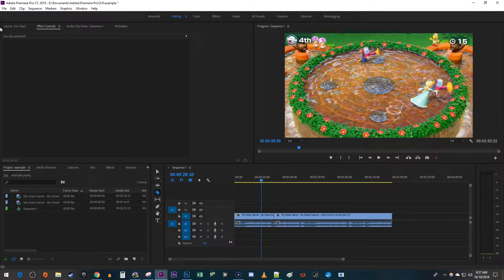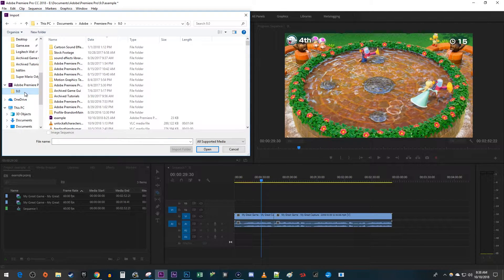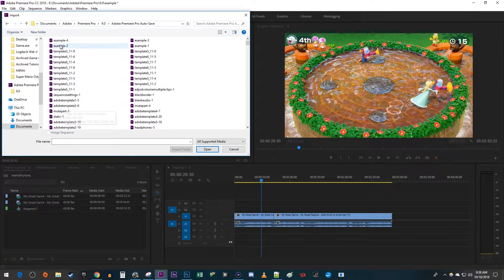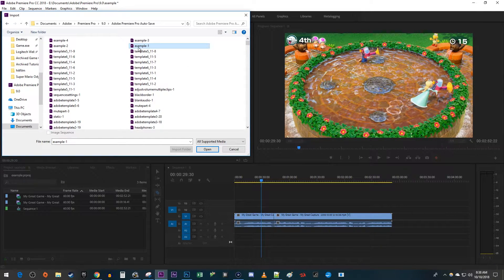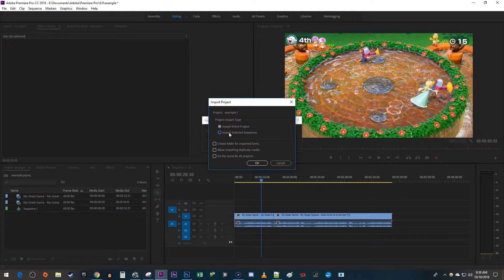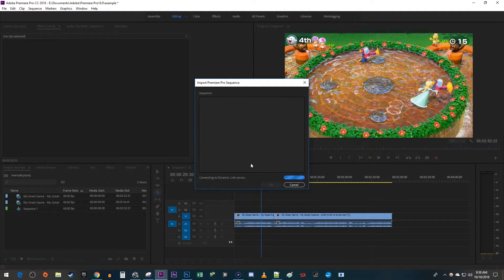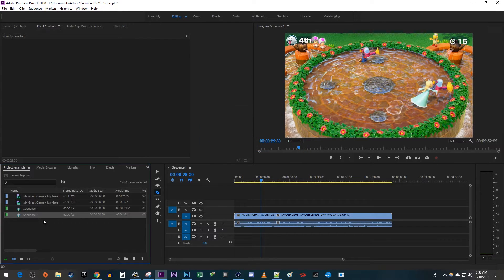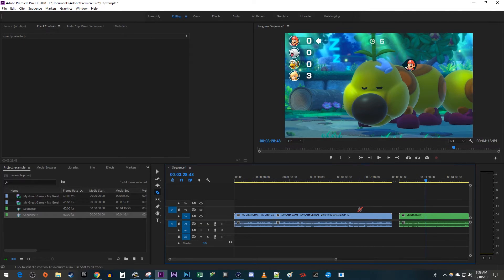Premiere Pro CC : How to Get Back Lost Timeline Sequence Files (Load Autosave)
A tutorial on how to recover lost timeline sequence in Premiere Pro CC.  This will open up your autosaves and allow you get back any lost file.